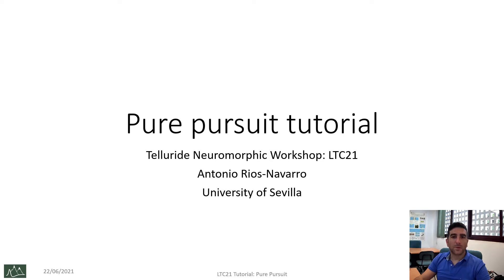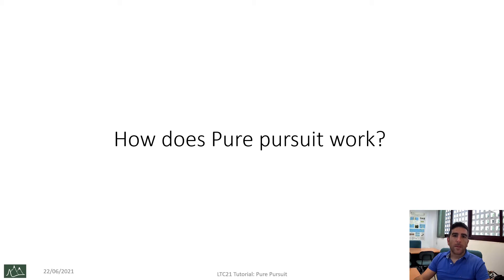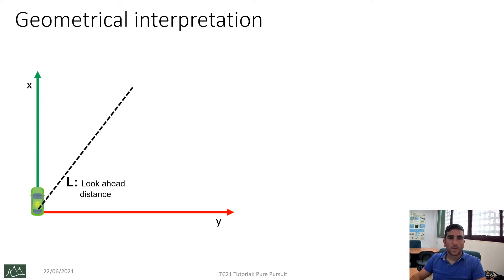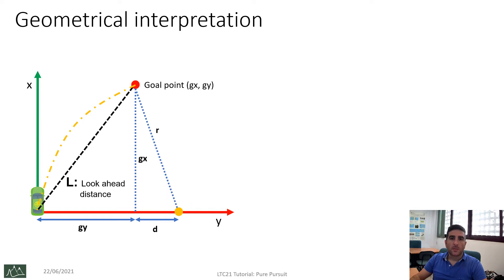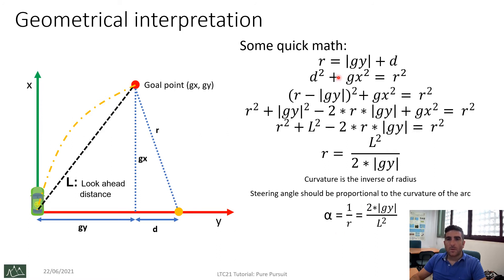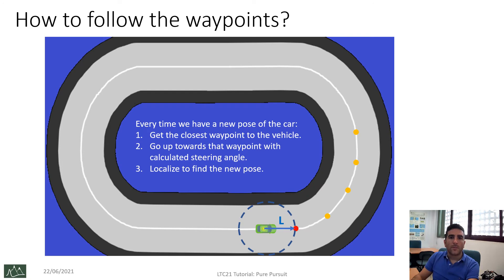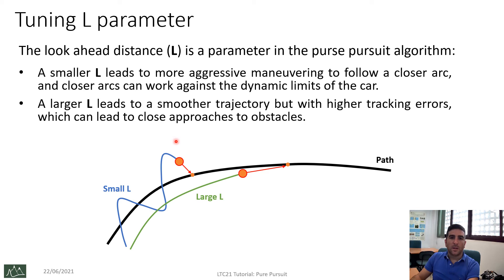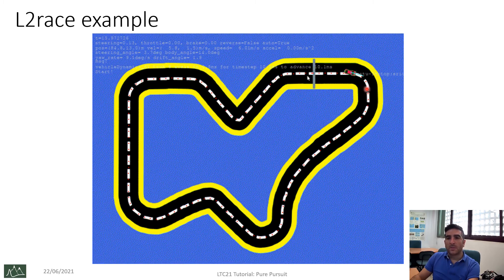LTC21 Tutorial Pure Pursuit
Pure Pursuit tutorial for Telluride workshop "Learning to control".